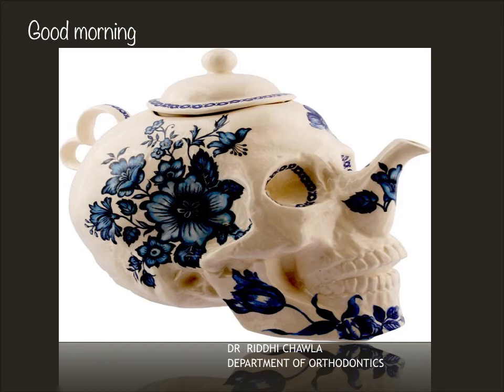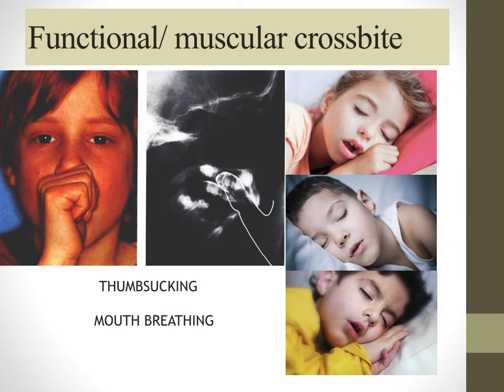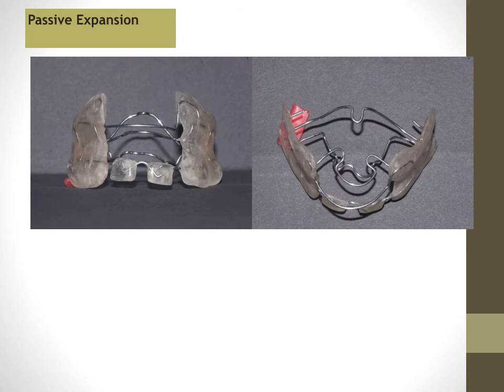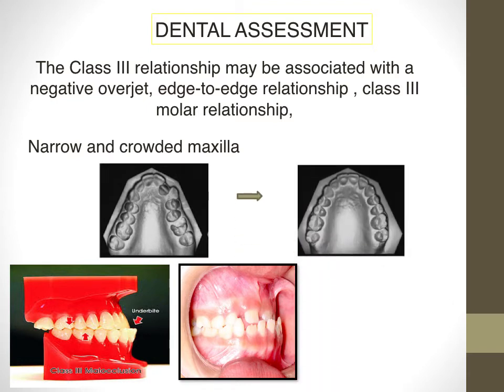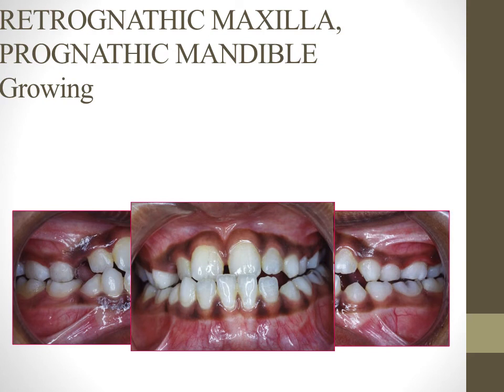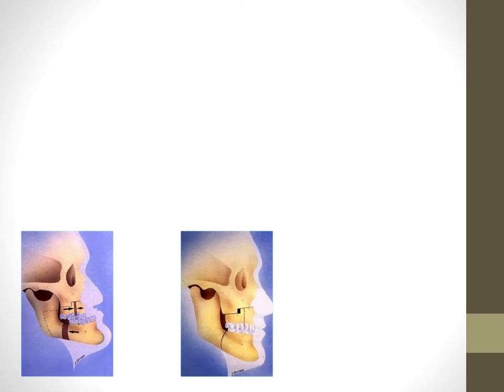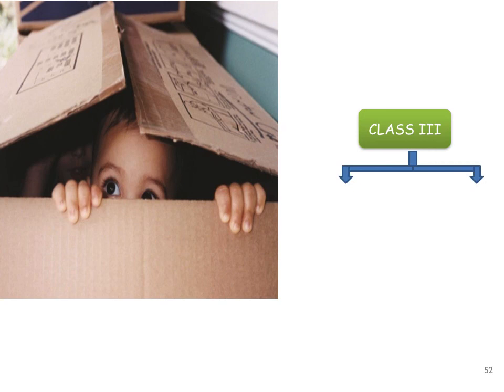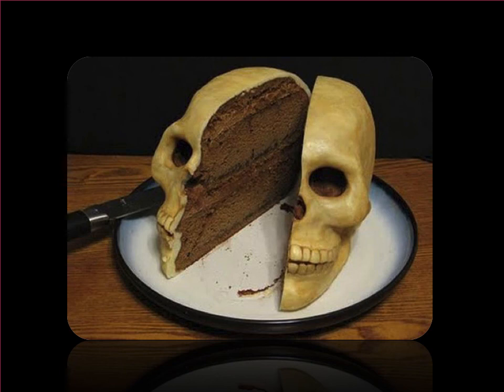Management of class 3 malocclusion and crossbite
Topic:Management of class 3 malocclusion and crossbite
Batch:22
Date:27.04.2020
Department: Orthodontics